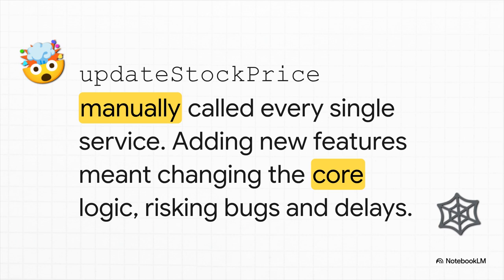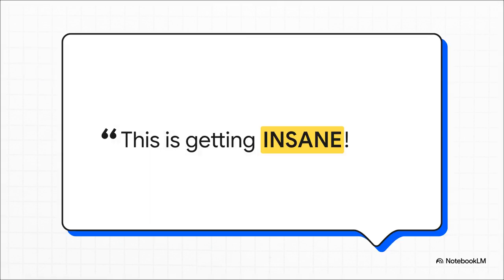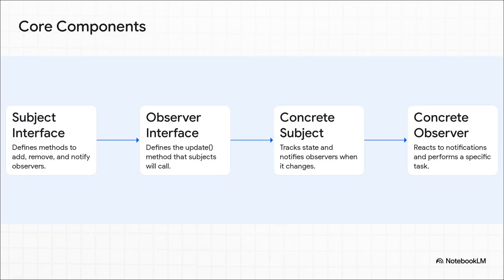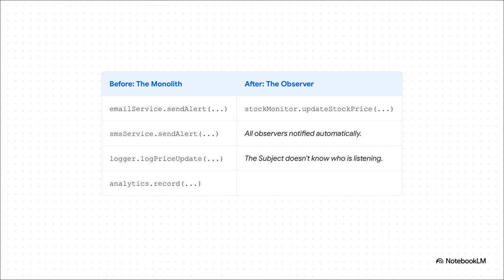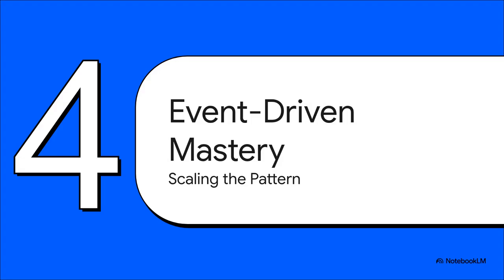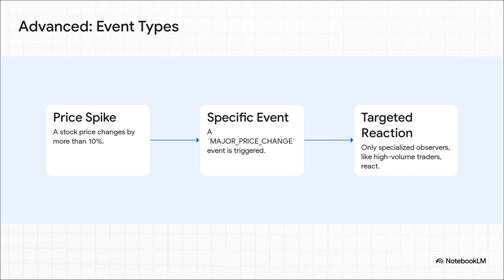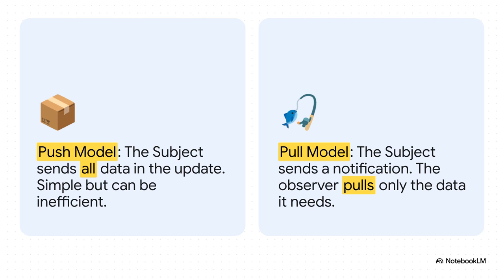The Observer Master: From Manual Chaos to Event-Driven Excellence | Observer Pattern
👁️ Watch Sarah's incredible journey from manual notification nightmare to automated event-driven mastery using the Observer pattern!

🚨 THE CRISIS: Manual notifications, tight coupling, and system chaos with every update!
💡 THE SOLUTION: Dr. Rodriguez introduces Observer pattern for automatic notifications
📡 THE EXPANSION: Event-driven architecture scaling with async notifications
⚖️ THE CHALLENGE: Loose coupling mastery and advanced observer techniques
🌟 THE DISCOVERY: Real-world observers in MVC, microservices, GUI, and streaming systems
🏆 THE MASTERY: Sarah's keynote on reactive systems and event-driven excellence

📖 COMPLETE STORY ARC:
00:00 - The Manual Notification Nightmare (Tight Coupling Chaos)
08:20 - The Observer Pattern Discovery (Automatic Notification Magic)
16:45 - Event-Driven Architecture Scaling (Advanced Observer Techniques)
24:30 - Loose Coupling and System Flexibility (Dynamic Observer Management)
31:15 - Real-World Observer Applications (MVC, Microservices, GUI, Streaming)
37:50 - Observer Pattern Mastery (Reactive Systems Conference Keynote)

🎯 WHAT YOU'LL MASTER:
✅ Observer Pattern Implementation
✅ Subject-Observer Relationship Design
✅ Event-Driven Architecture Principles
✅ Loose Coupling Strategies
✅ Async Notification Systems
✅ One-to-Many Dependency Management
✅ Scalable Reactive System Design

💻 CODE EXAMPLES INCLUDED:
• Manual Notification Nightmare (The Problem)
• Subject-Observer Pattern Structure
• Multiple Observer Types Implementation
• Event-Driven Architecture Design
• MVC, Microservices, GUI Observer Examples
• Performance and Memory Management

🔥 PERFECT FOR:
• Backend Engineers & System Architects
• Event-Driven Programming Enthusiasts
• Reactive System Developers
• Microservice Architects
• Anyone Building Notification Systems

📚 FULL INTERACTIVE COURSE:
Want to master Observer pattern with hands-on event-driven projects? Get the complete course with real-world reactive system scenarios at:

💬 What's your biggest event-driven challenge? Share your Observer pattern success stories in the comments!